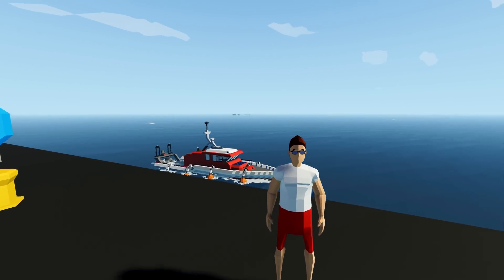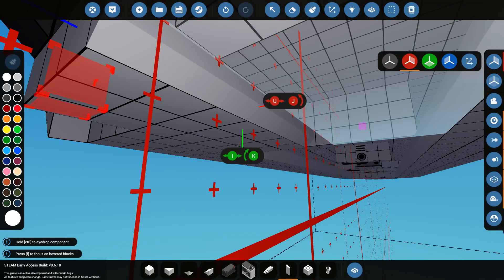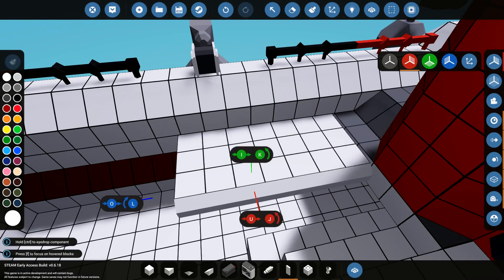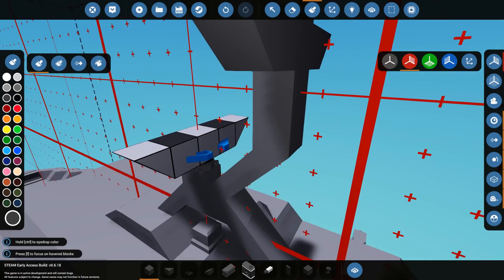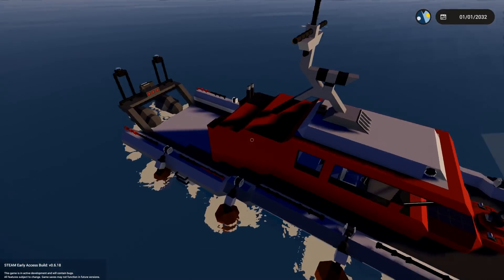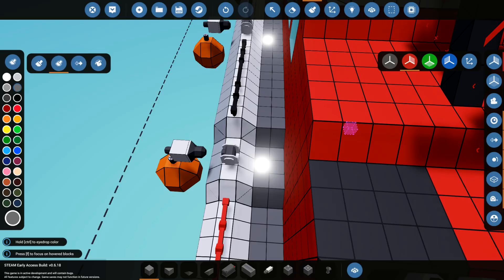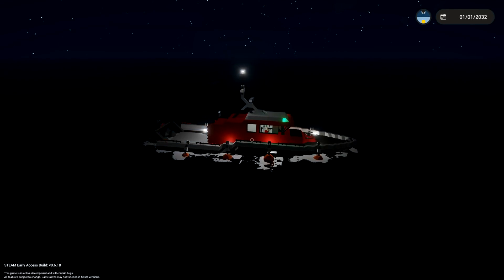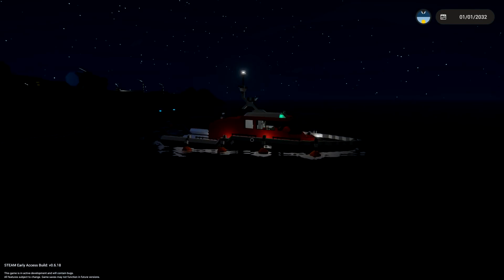Lights + Fixing Buoyancy - Rescue Ship - Stormworks: Build and Rescue - Part 8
Right, time to fix the small issues with buoyancy by fixing the weight in the back of the boat. I used some wing pieces because they're slightly lighter than blocks which allowed my boat to sit slightly higher in the water. As always, I hope you guys enjoy the video!